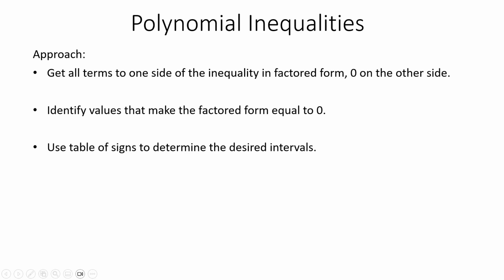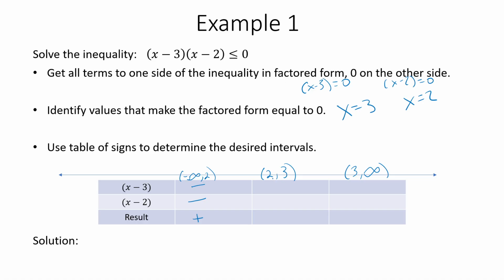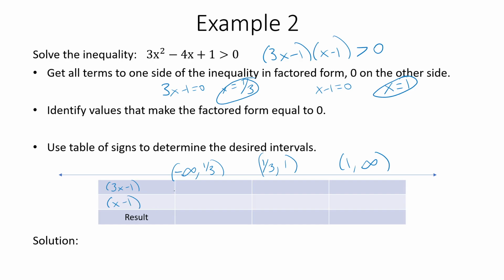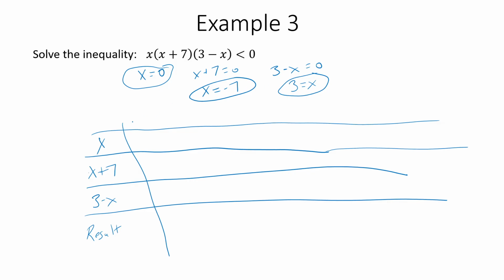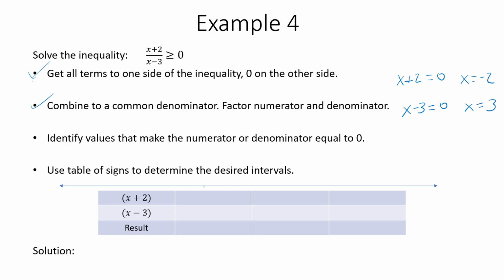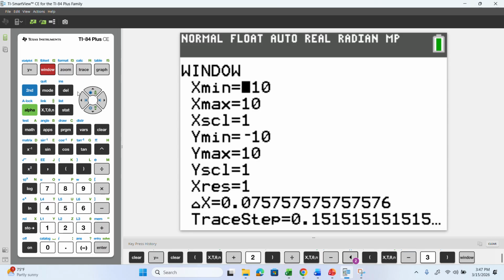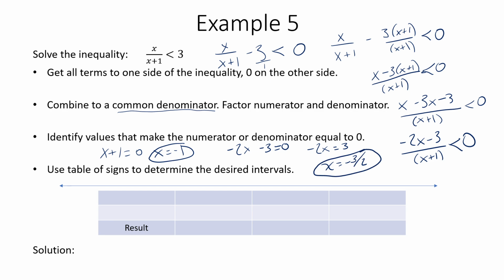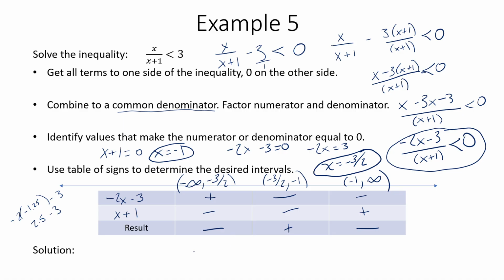Polynomial and Rational Inequalities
Math 111 Precalculus
USCA
Professor Shipes